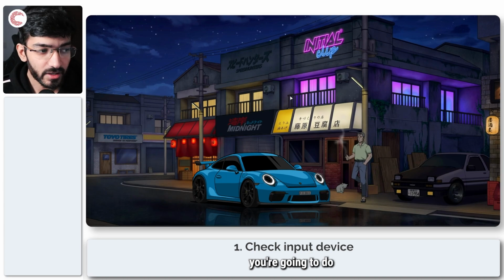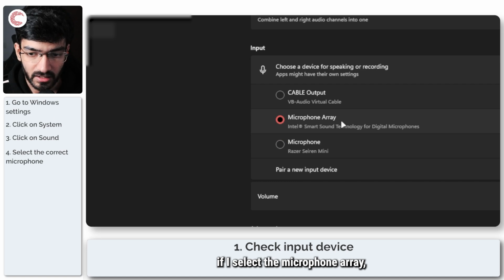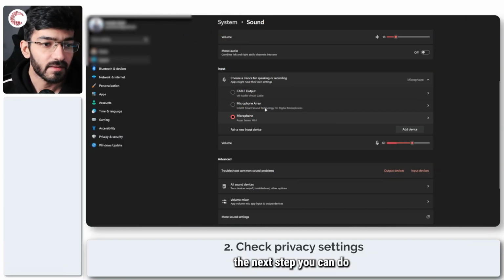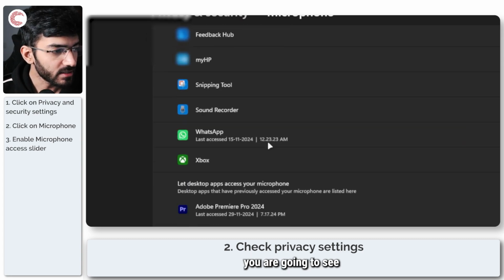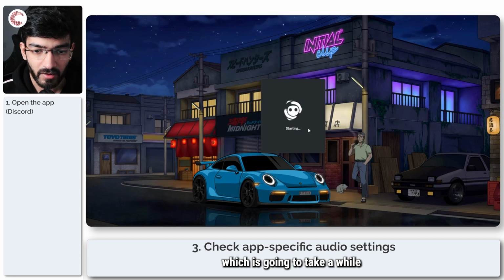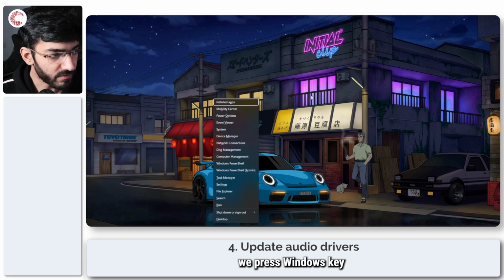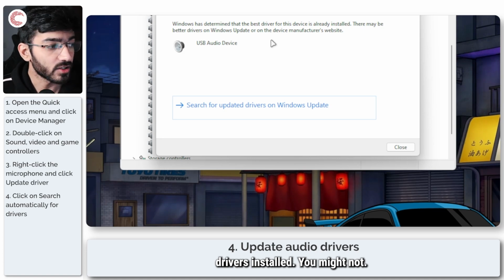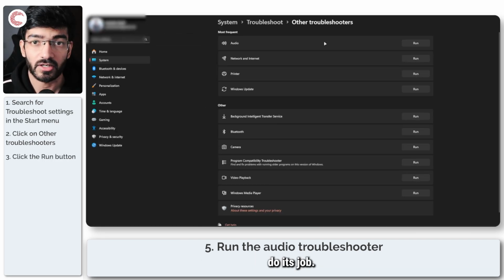Fix: Microphone not working in Windows 11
Here is how to fix microphone not working in Windows 11. for more guides and tech explainers, reviews, lists, comparisons and more tech-related stuff.